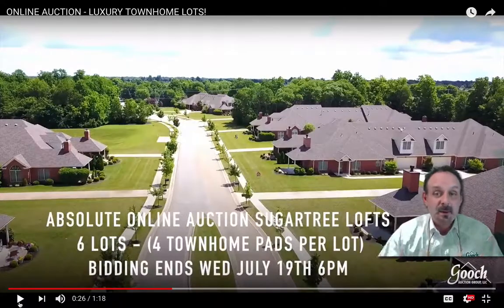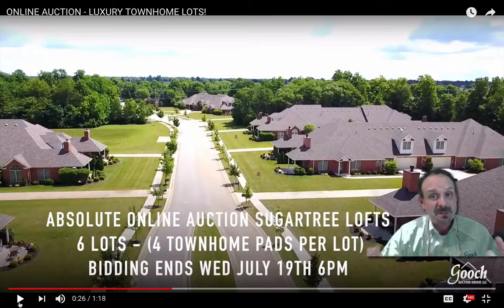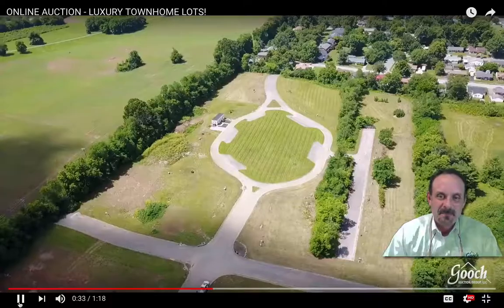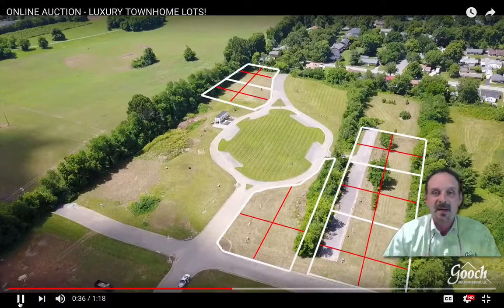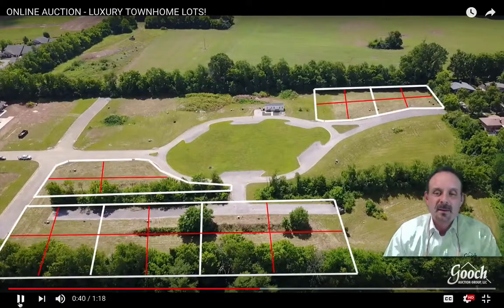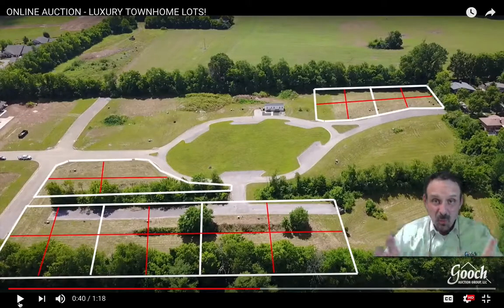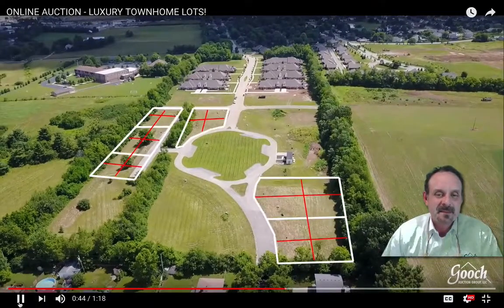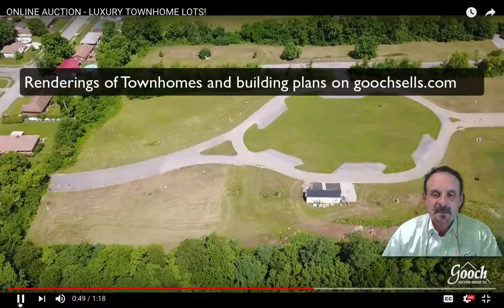Online Auction Sugar Tree Lofts Versailles KY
Very upscale Planned Urban Development. Selling a total 6 “lots”. Each lot with 4 townhome pads!  So 24 pads = 24 Townhomes = 24 times to sell a luxury townhome! Ready for builders!  A fully tree lined 23+ acre site, off Huntertown Rd and very convenient! 12 minutes to airport!

 Stage 2 now fully open and selling.  Phase 1 is completed. There is an obvious housing shortage!  Baby Boomers are moving to 1 level, low maintenance living like never before! These lots are ready for a builder to break ground and build. Or if you want to build, live in one and sell the others!